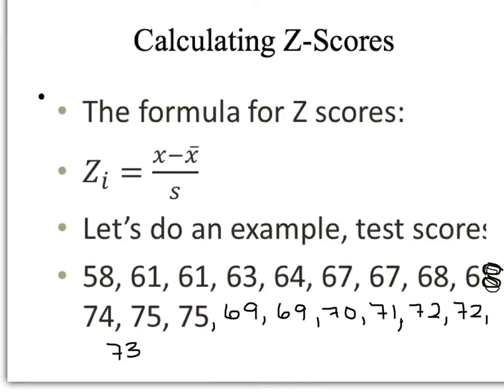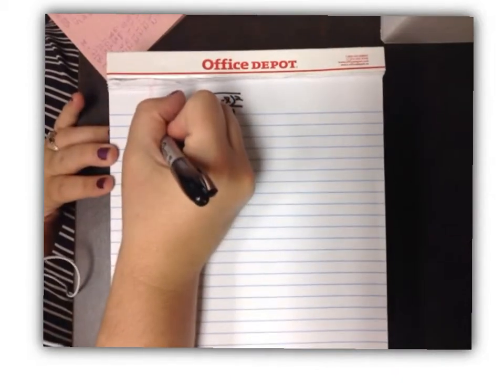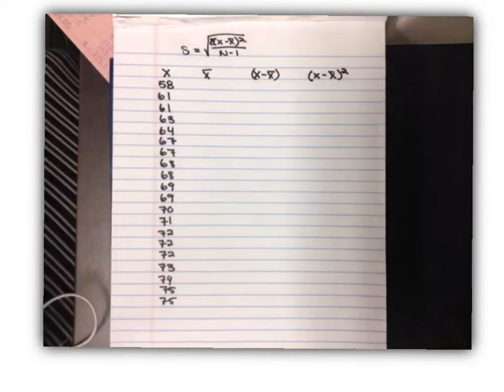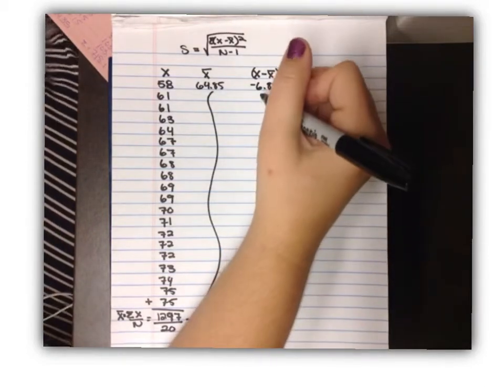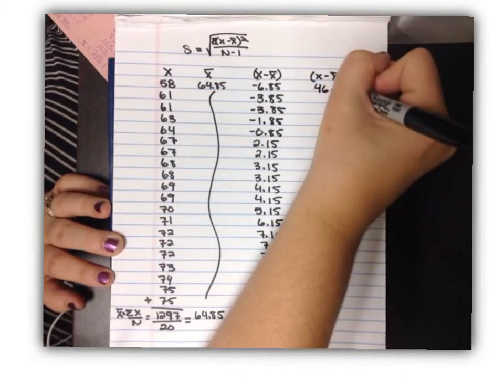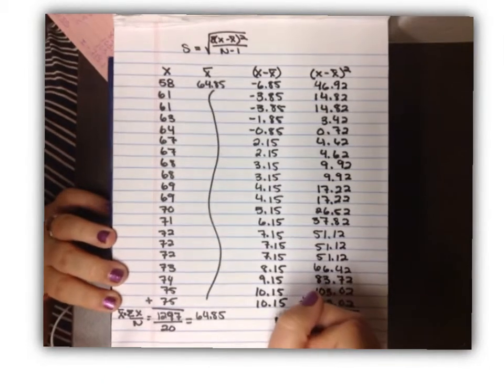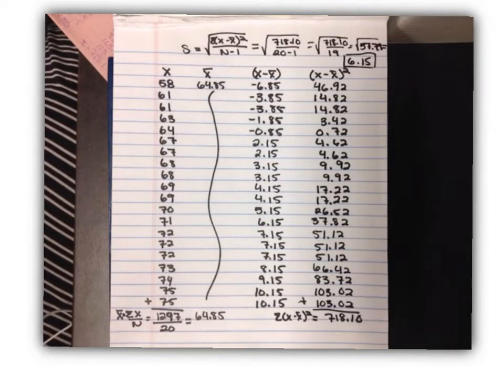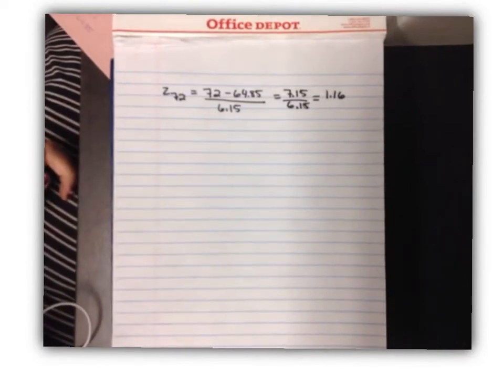Z Scores part two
SOCI 416 z score lecture part 2. Made with Explain Everything